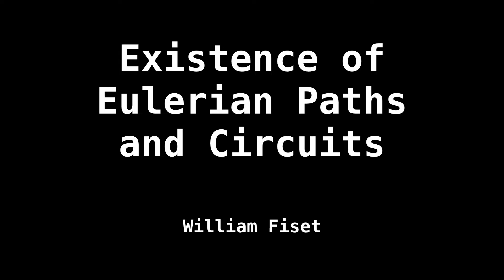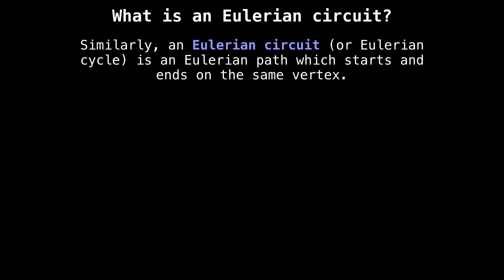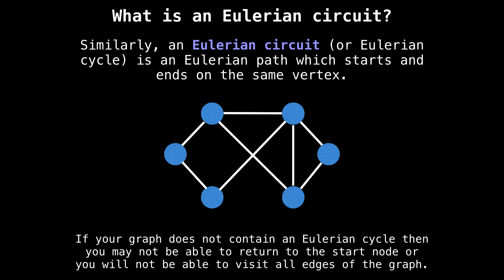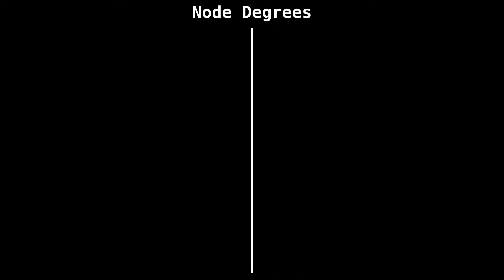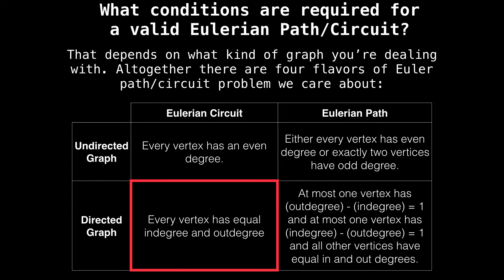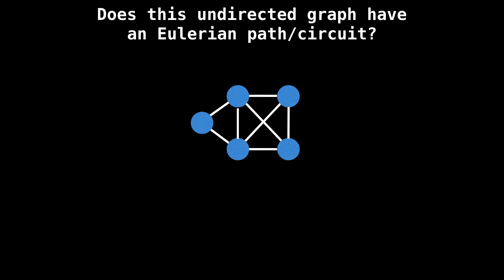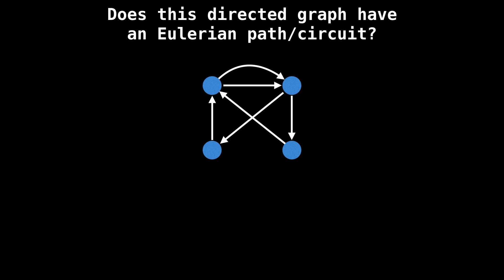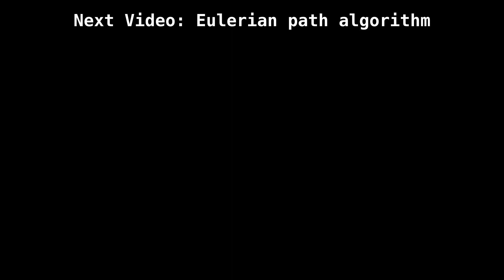Existence of Eulerian Paths and Circuits | Graph Theory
Explanation video on how to verify the existence of Eulerian Paths and Eulerian Circuits (also called Eulerian Trails/Tours/Cycles)